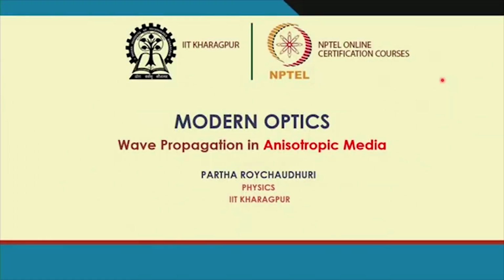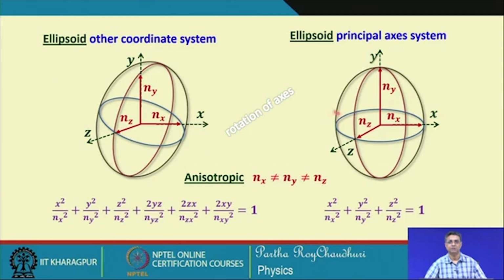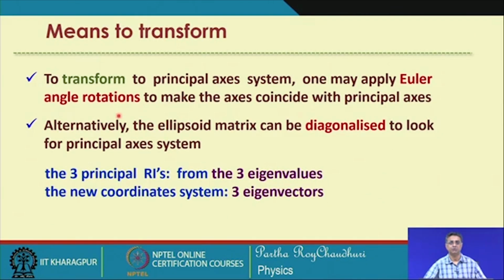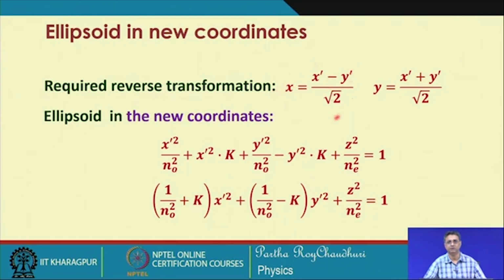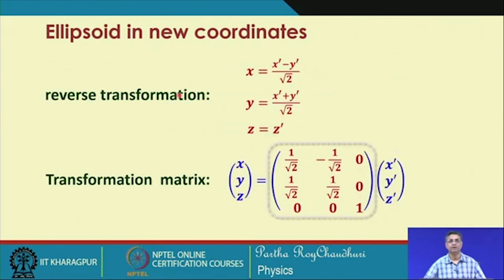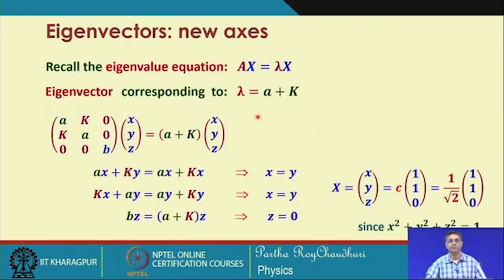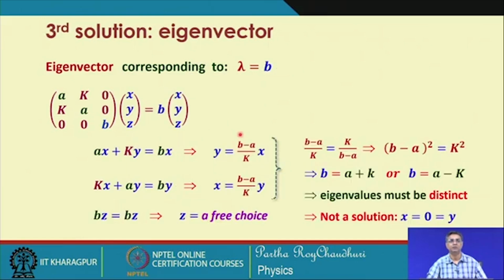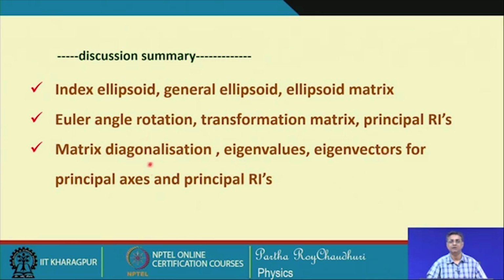Wave propagation in anisotropic media (Contd.)